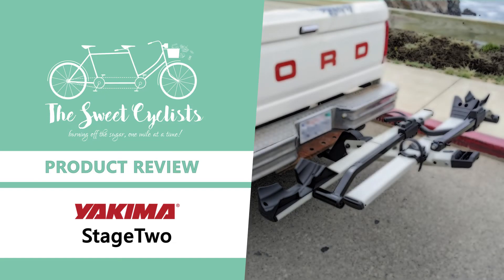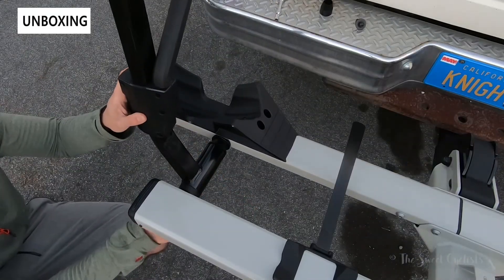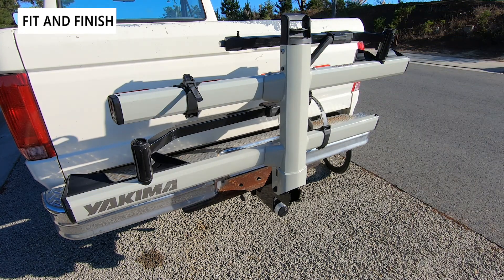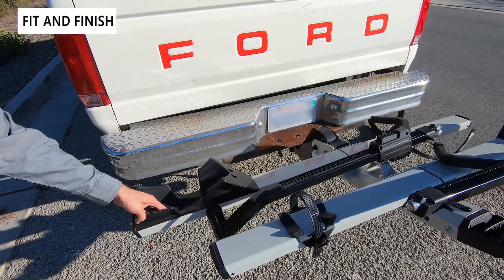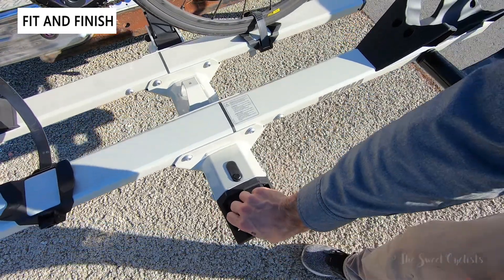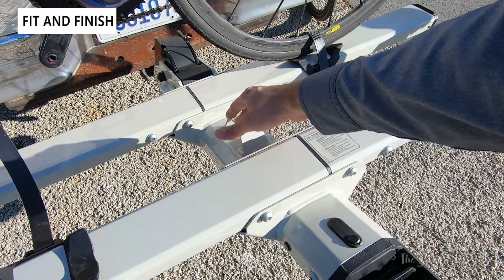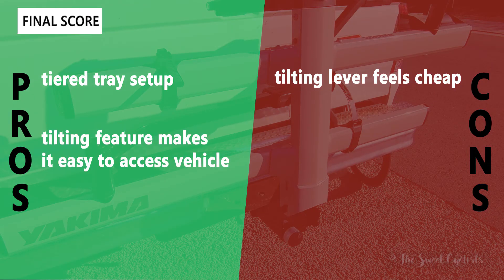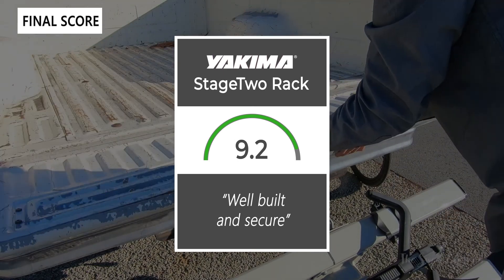Safety and style - Yakima StageTwo Hitch Tray Bike Rack Review - feat. SpeedKnob + SKS Locks + Tilt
Hitch tray bike racks offer a secure and simple way to transport bikes without any contact points between the rack and your bike frame. The Yakima StageTwo is marketed as a premium tray hitch bike rack and offers a variety of convenient safety and usability features. Yakima offers the rack in both a 1.25” and 2” hitch receiver in either a dark anthracite finish or the white vapor finish shown in this review. The StageTwo has a premium $849 retail price and can be extended to a four bike configuration with a $549 add-on. Constructed from a steel main spine portion and aluminum trays, the StageTwo offers a number of safety features to ensure your bikes and entire rack are not stolen. This includes Yakima’s clever locking SpeedKnob which controls an expanding plug in the hitch receiver which prevents the rack from being removed and eliminates any play.

Putting the Yakima StageTwo rack together involves about 5-20 minutes of installation depending on how quickly you can unpack the box. It’s also a fairly heavy rack at almost 66lbs which is why we’d recommend doing the assembly with the main hitch rack inserted onto your vehicle with the hitch lock pin inserted. Each of the trays come in three pieces, the left/right pieces and the wheel hook. After sliding each of the tray pieces together they need to be placed on the corresponding slot on the rack. Yakima recommends installing the trays offset from each other for improved clearance between bikes, but they can be installed centered if desired. Four bolts secure the trays on the mount, and you should only finger tighten them until all the bolts are installed. Some wiggling may be required to get the bolts slots to all line up which is why you should only hand tighten them initially.

Where the StageTwo really shines are the builtin security features. Yakima has incorporated their SpeedKnob which is a knurled dial at the hitch insertion location. Rotating the knob expands or contracts a rubber wedge inside the hitch receiver to eliminate any play and prevent the rack from being removed. The SpeedKnob can be locked using the provided key and acts as a secondary security feature. There are also cable locks integrated into the front wheel holders that use the same keys. This is part of the SKS system (same key system) which is easy to confuse with SKS Germany the brand. The cable locks are not particularly thick but are well integrated into the rack. There is a welded pass through between the two trays which can be used to secure your own chain or cable locks. Finally, the tray bolts use theft-resistant hex bolts, note these are readily available though, to prevent people from removing the trays.

00:00 Intro
00:10 Unboxing + Specs
02:32 Fit + Finish
08:56 The Final Score